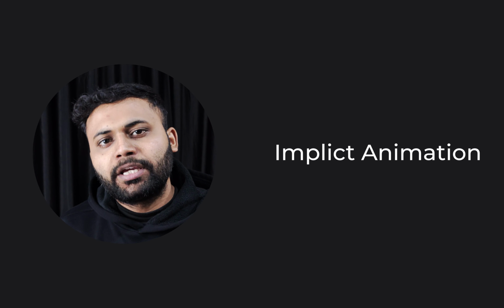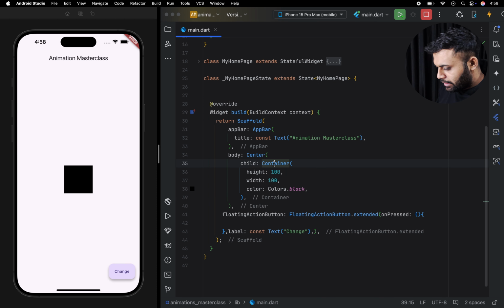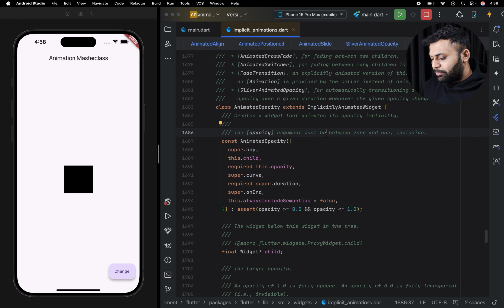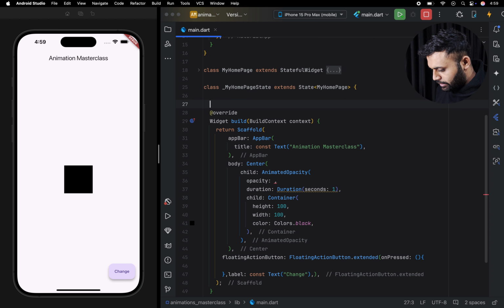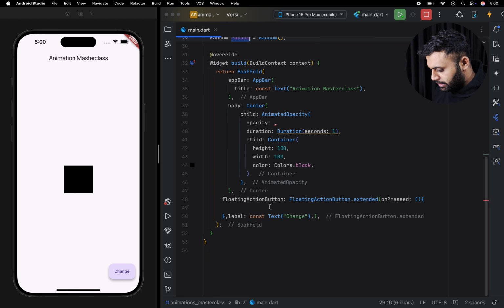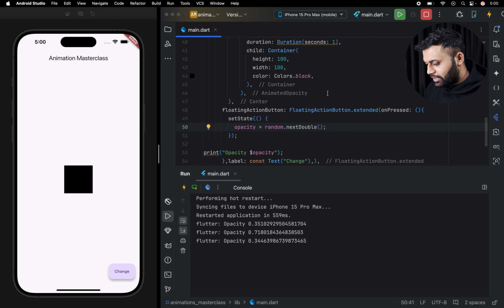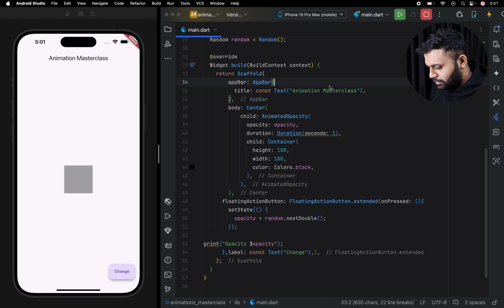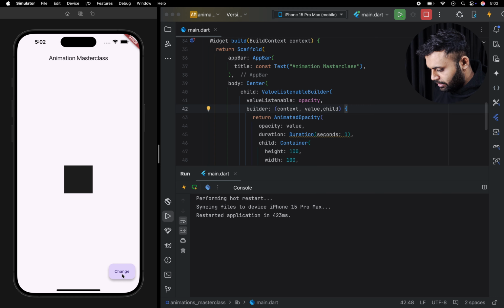Why hassle up with the animation controller?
In this video we are going to discuss about implicit animations.